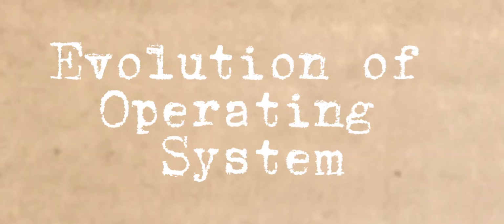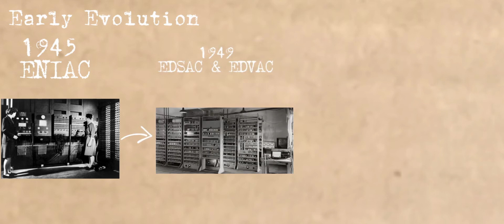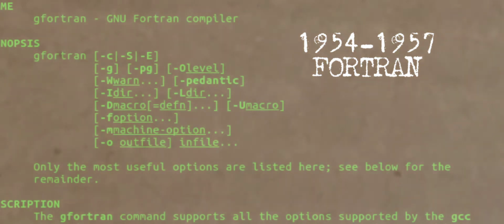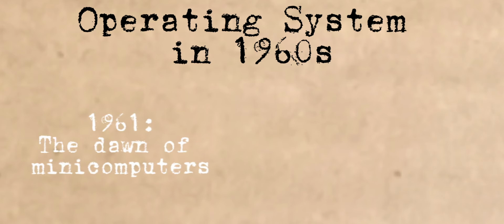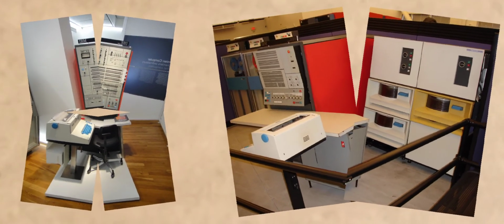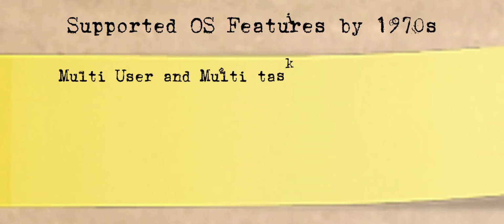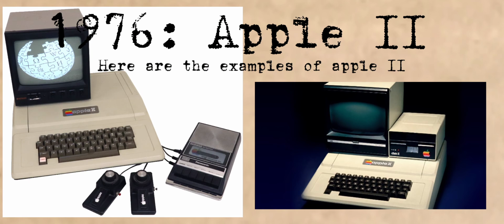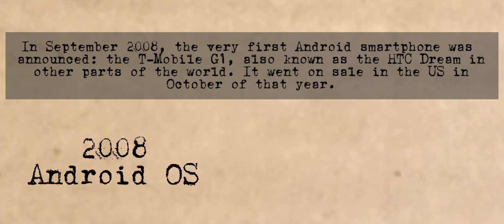The Evolution of Operating System??!!!😮💯